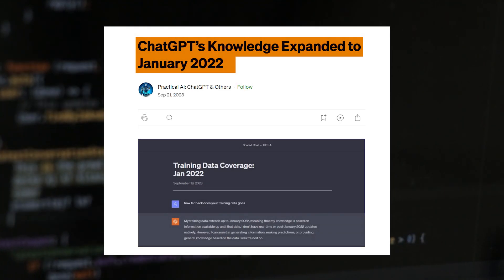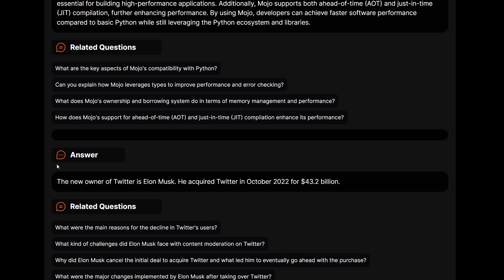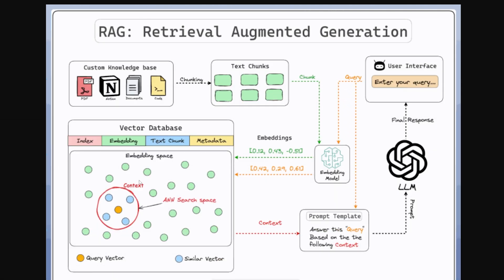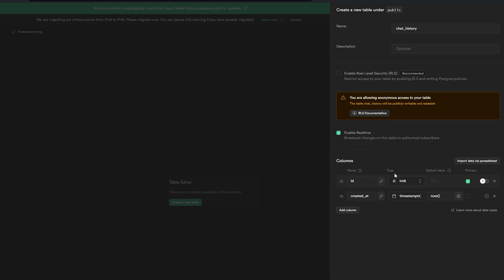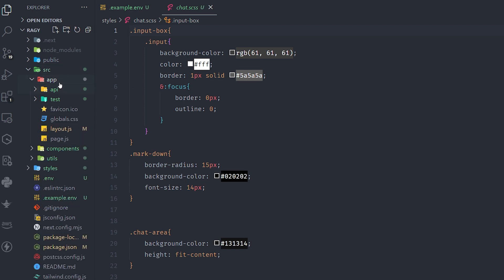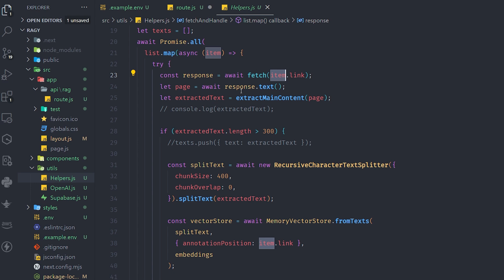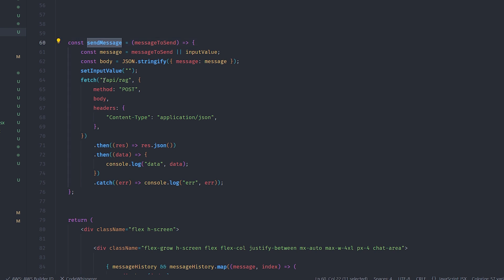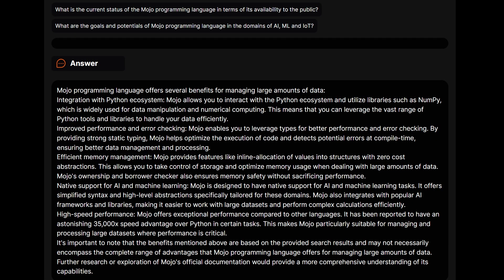Build a Full Stack RAG App with Langhian JS - Limitless GPT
In this video, we are creating the ultimate knowledge GPT. That can answer any question we have by using the super easy RAG method, with LangChain JS and built on top of OpenAI APIs.
 We can build very powerful apps

00:00 - What is Rag
1:20  How Rag work
3:07  Subabase (Database setup)
5:03  SerpAPI (Google search api)
5:46 Backend Code
11:17  Logic Flow
11:50  Front End Code